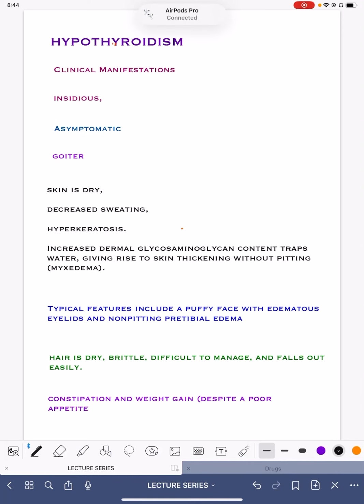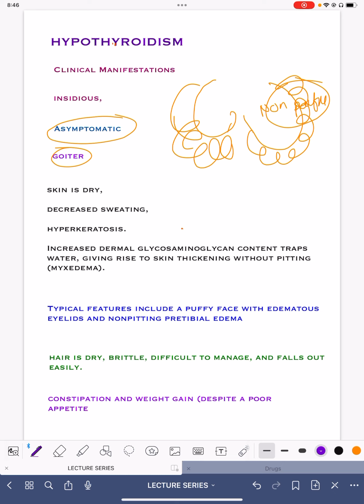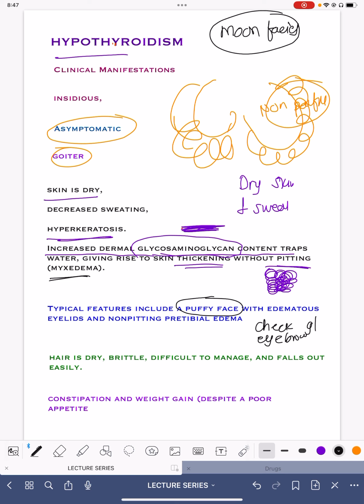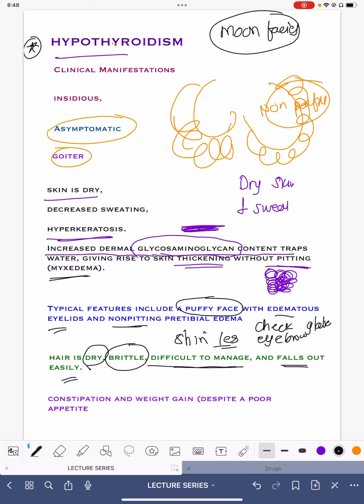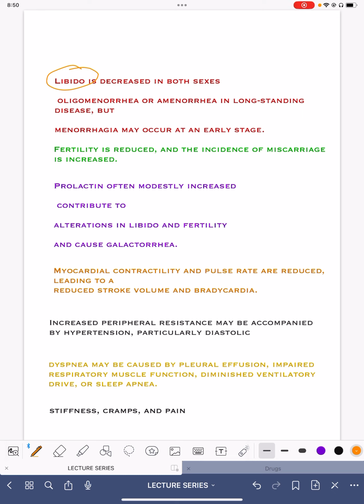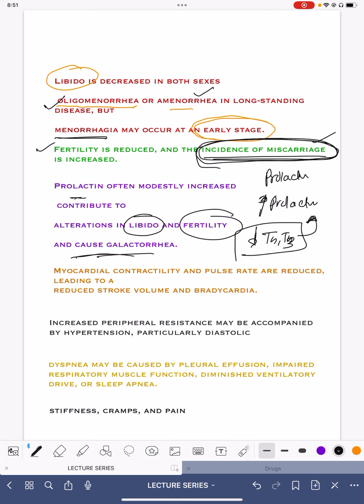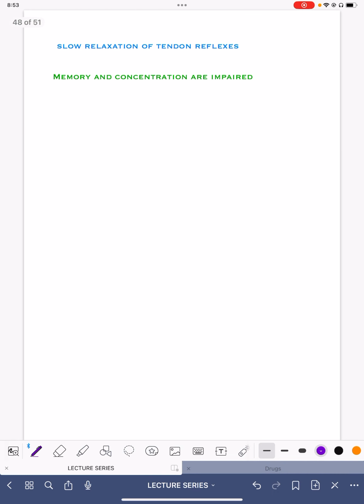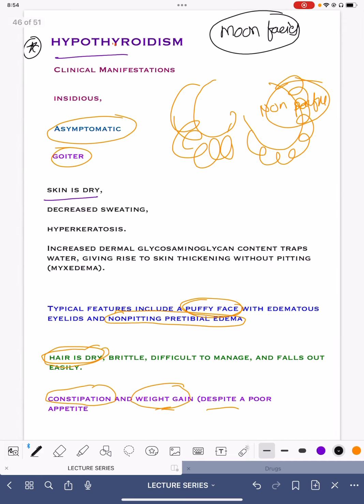HYPOTHYROID- 1- SYMPTOMS-LECTURE SERIES